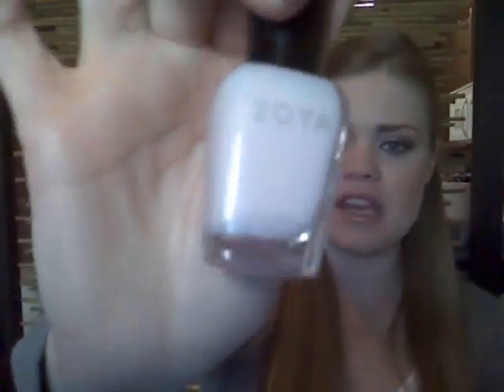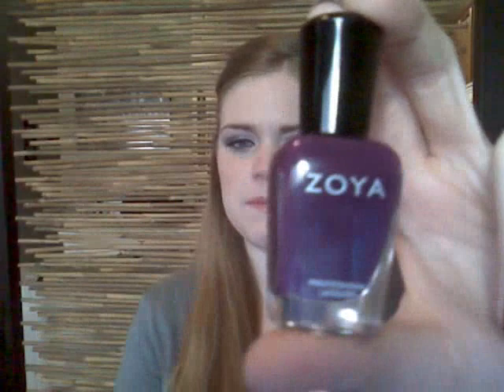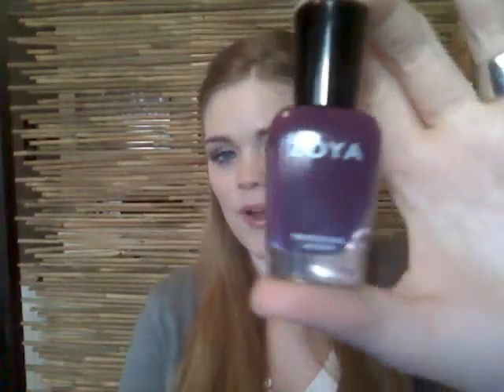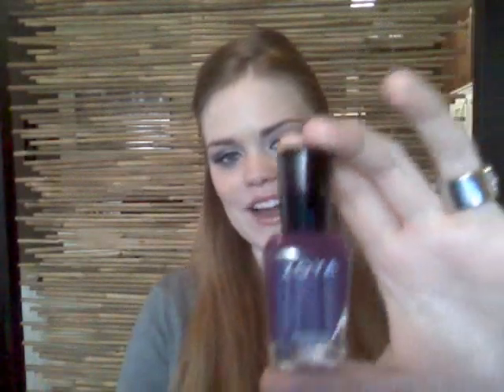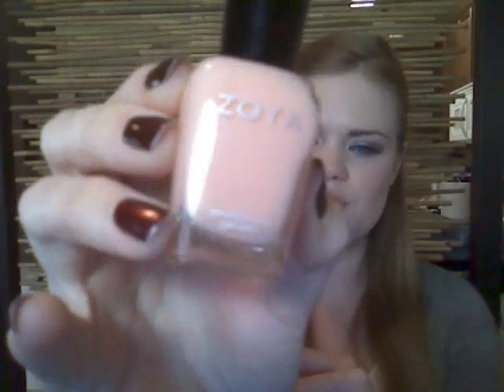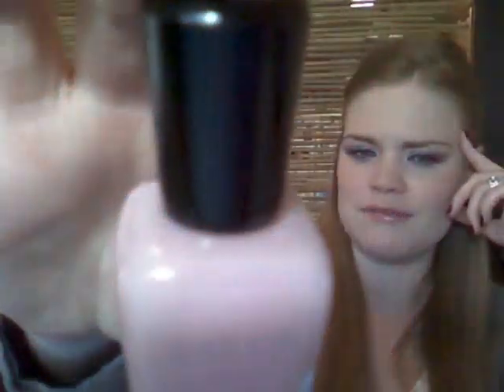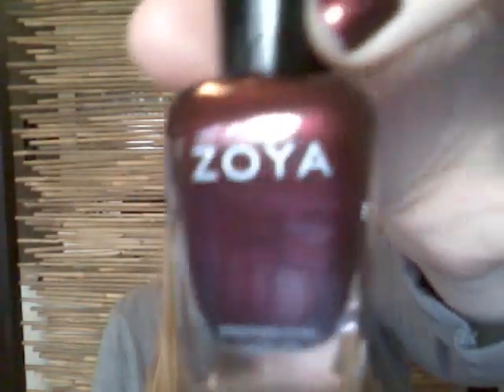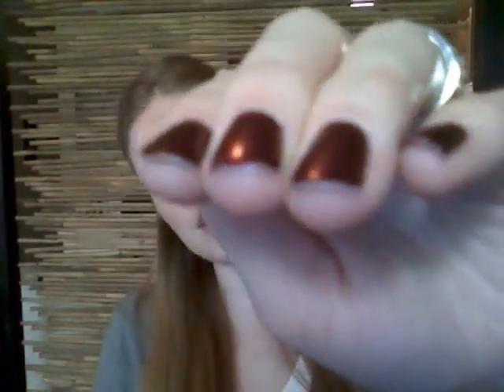Zoya Nail Polish Review Pt. 1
Polishes reviewed:
Zoya Sabrina
Lael
Lulu
Sari
Blair